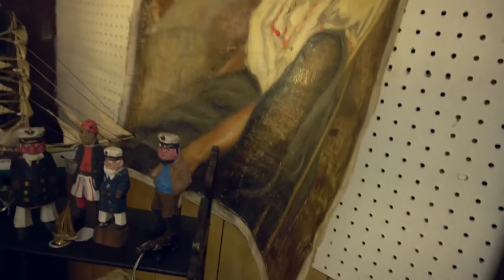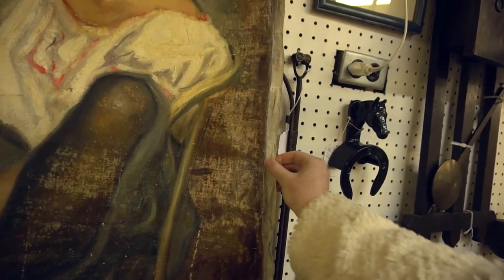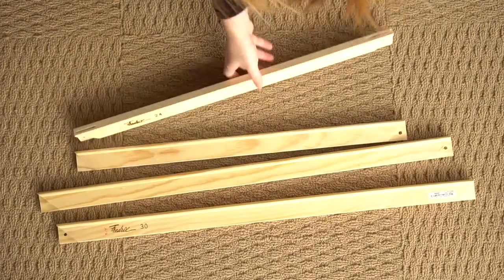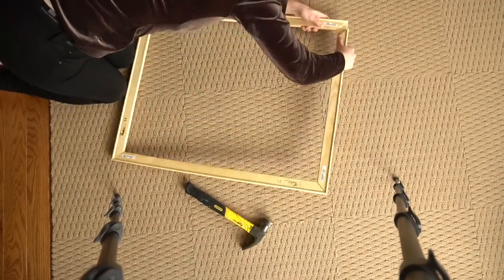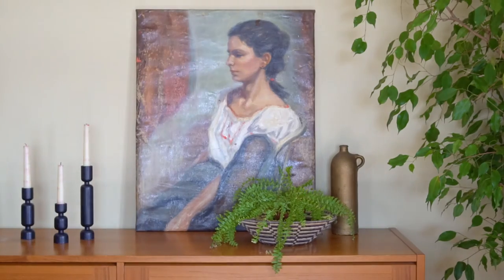My Antique Painting Rescue & Haul // Sarah Neylan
A portrait painting rescued and brought back to life.

Based in a small town in NH, I'm constantly searching antique shops, thrift stores, flea markets, estate sales, and tag sales for cool vintage finds to style my home or sell. Come thrift with me!

My Etsy Shop Full of Excess Vintage:
Split Oak & Co